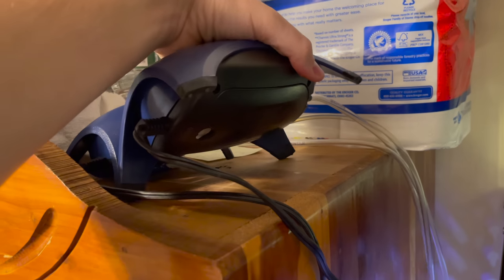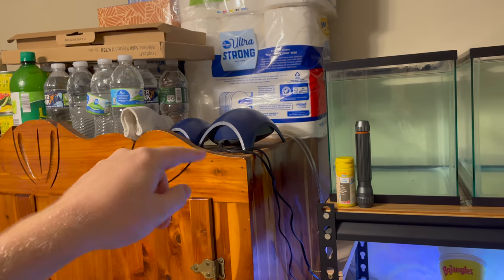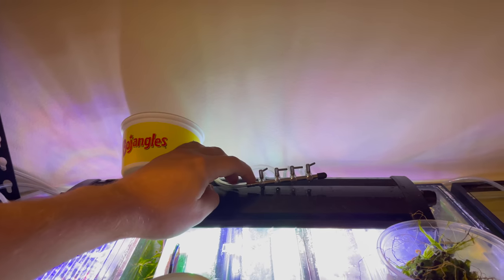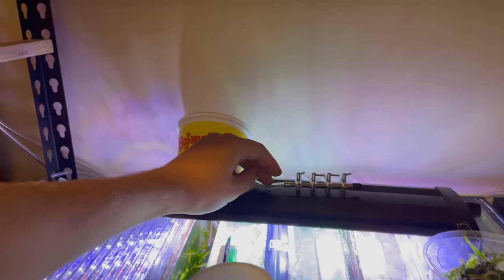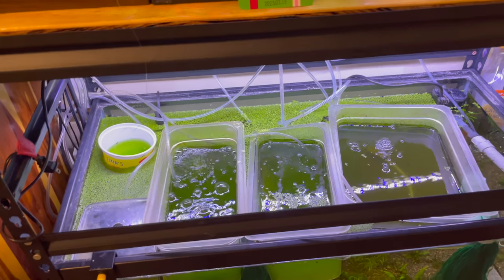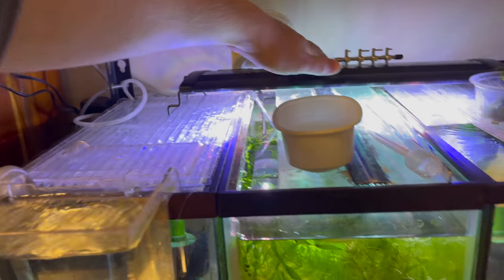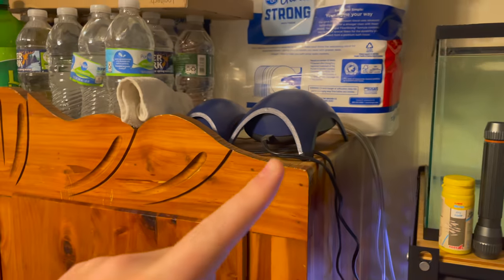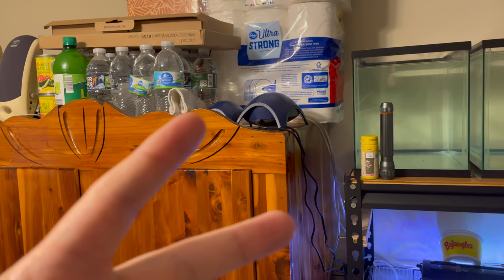The Best Aquarium Air Pump | Tetra Whisper 100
The best aquarium air pump depends on your situation. What type of aquarium air pump matters also on your situation.  For the average aquarist, I feel that the Tetra Whisper 40 or 100 is a great option for powering one tank or multiple tanks. It has served me well, is quiet, and haven't had any issues with it after a year of use. This air pump in conjunction with the gang valves makes it unnecessary to have an adjustable air pump like the old Q2 that I had.

Tetra Whisper 100
Tetra Whisper 40
Gang Valves

Editting Software:
iMovie